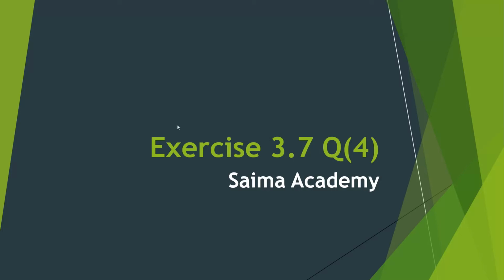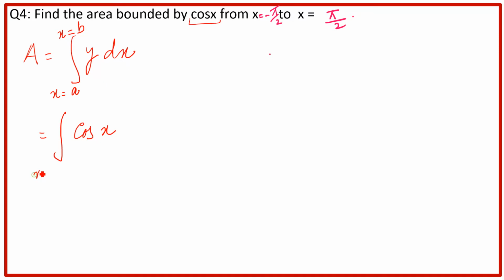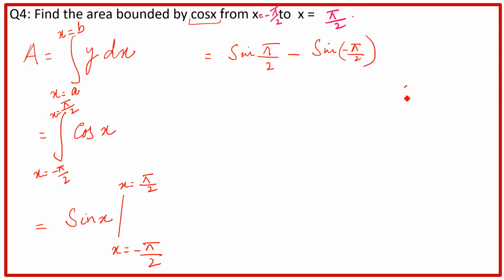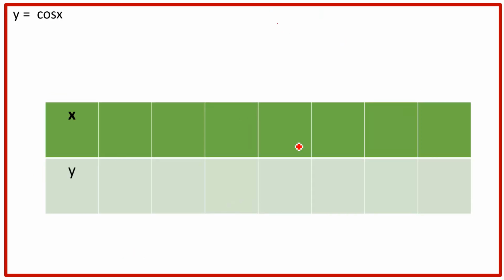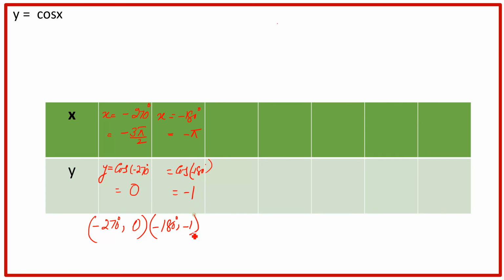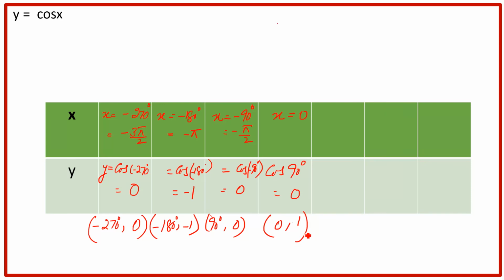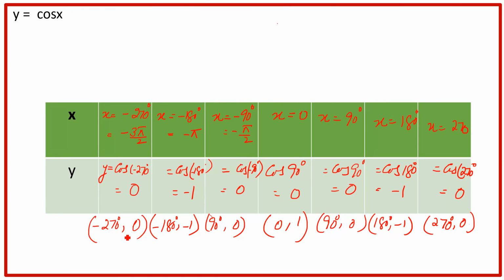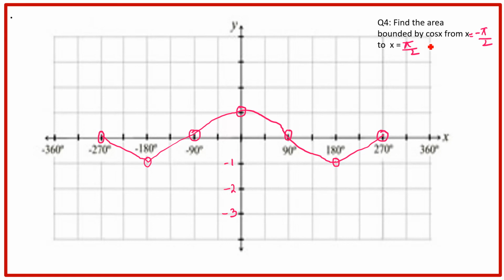Math: F.Sc, 2nd year: Ch 3 Integration, Ex 3.7, Q4: Saima Academy: English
Find the area bounded by cosx from x = -π/2     to  x = π/2